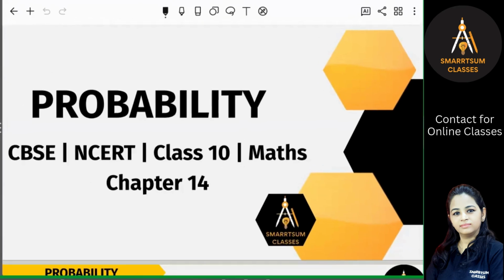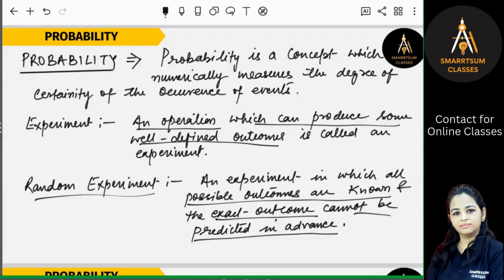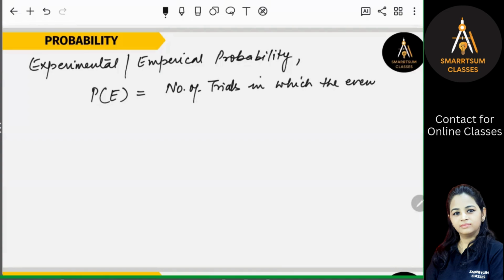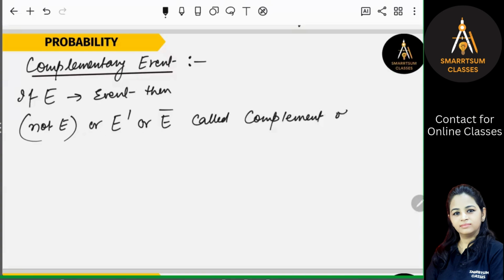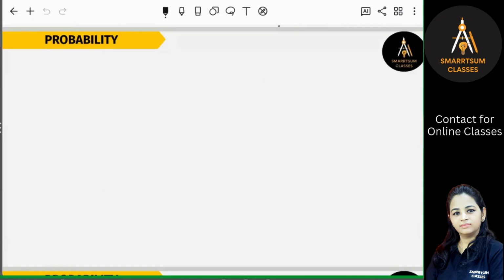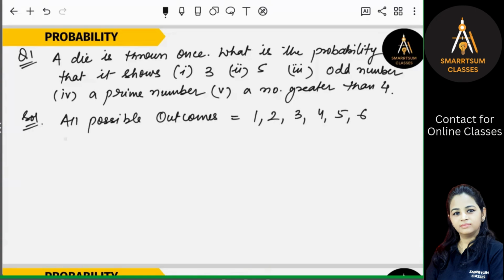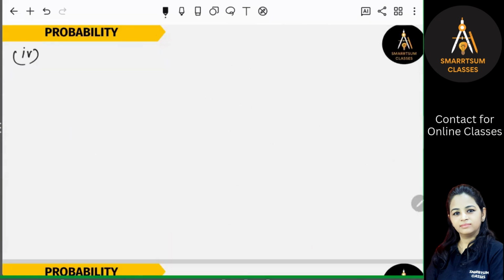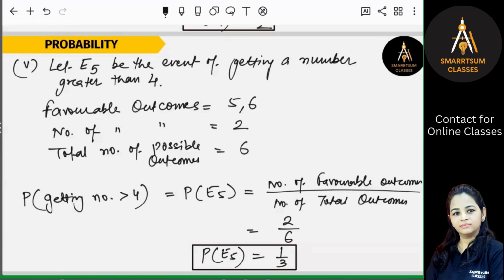Probability Class 10 | Chapter 14 Introduction | Part 1 | Class 10 Math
Probability Class 10 Chapter 14 Introduction | Part 1 | Probability Introduction  | Class 10 Math

Probability Class 10 | Chapter 14 | Part 1 | Introduction . in this video we will learn about what is the difference of experimebtal Probability and Theoritical Probability, what is an Event, Random Experiment, outcomes , possible outcomes, total outcomes, formula of probability of an event, how to find probability of an event in an random experiment, probability of getting Head in tossing a coin, probability of getting Tail in tossing a coin. question realted to probability class 10, important questions of probability.